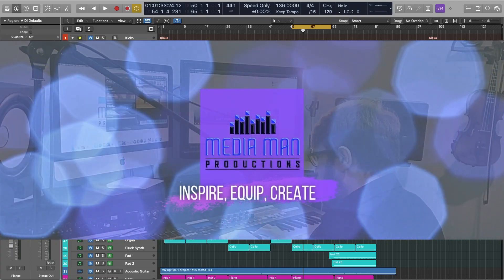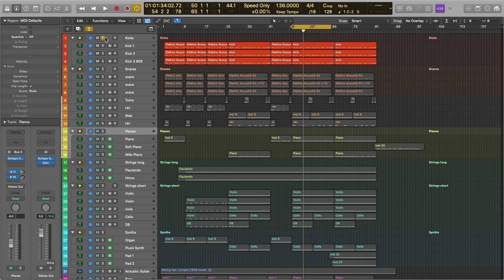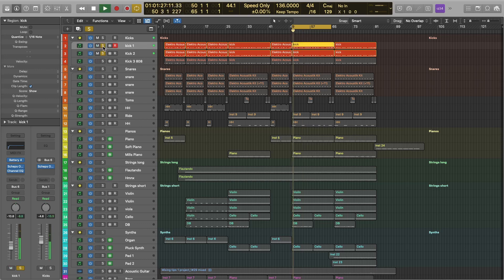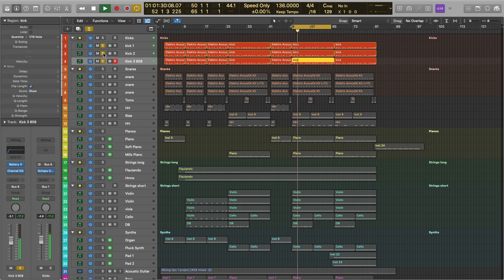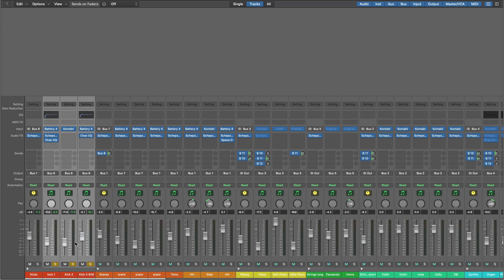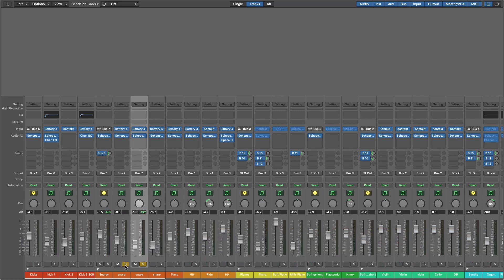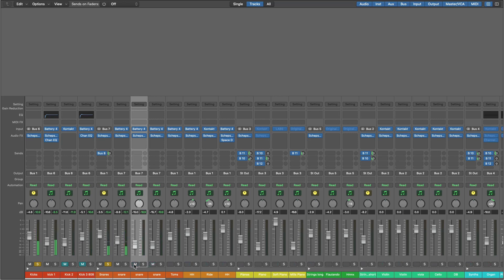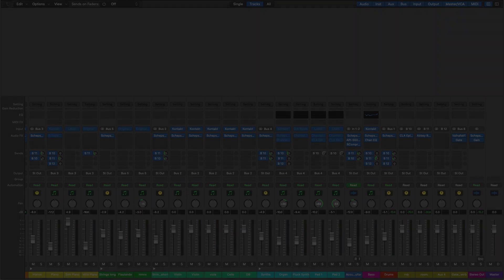Soul Track - Layering Kick And Snare Samples | 2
I make it really clear what I. Looking for and break down all of the elements so that you can learn to distinguish them too. Following my technique here will get you well rounded and punchy drums.
Join my  my Discord! it's full of amazing people who are such an encouragement! Plus, get your Midi Stuff and mode screenshots here! :D

And heres the link to my Twitch Channel!

If you would like to support me in purchasing one of my instruments please follow this link. Thank you!